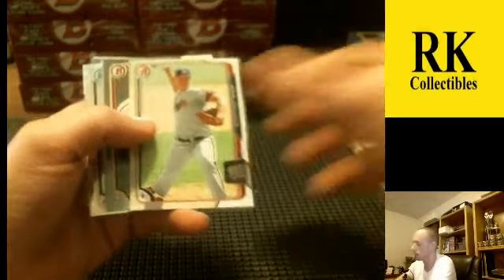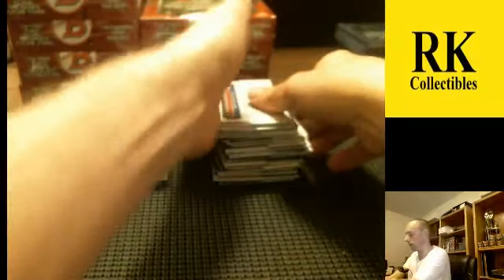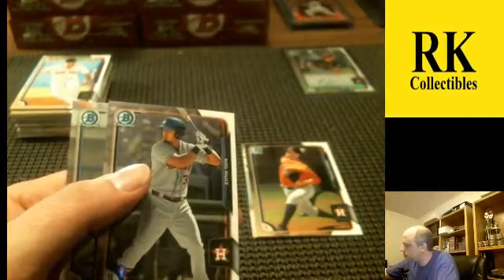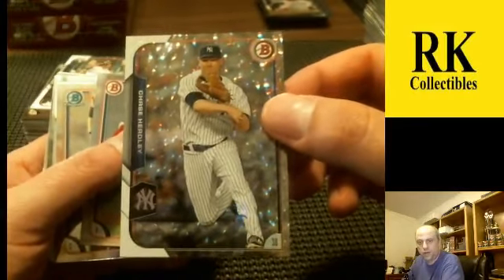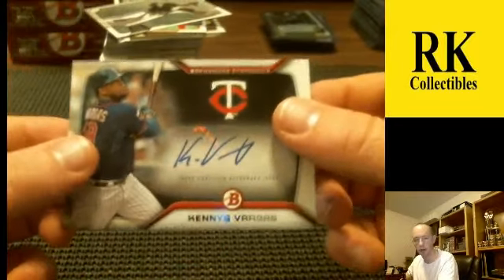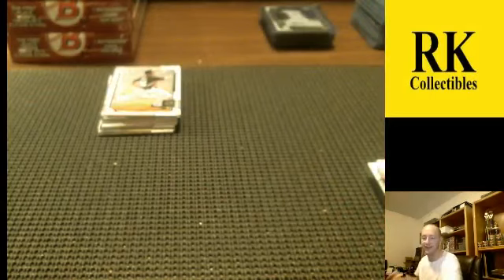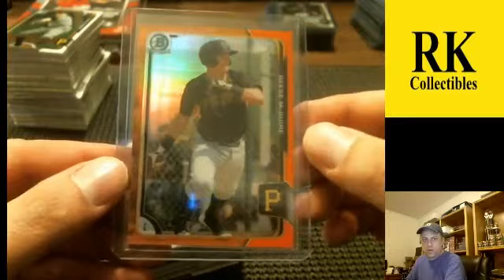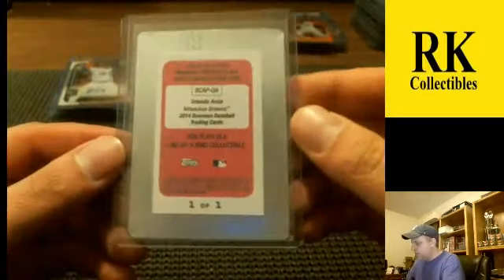2015 Bowman JUMBO/HOBBY BB player break #1 (P3/P5)